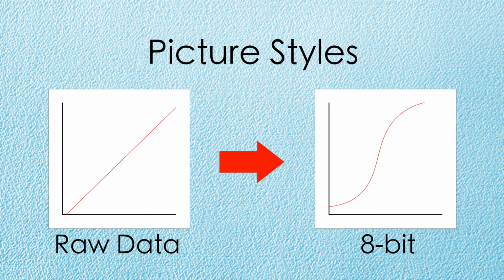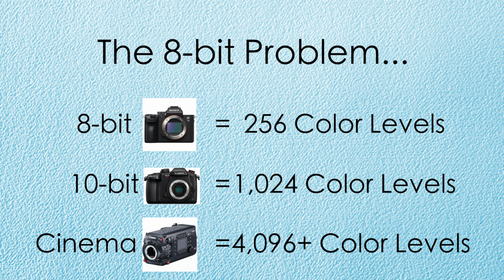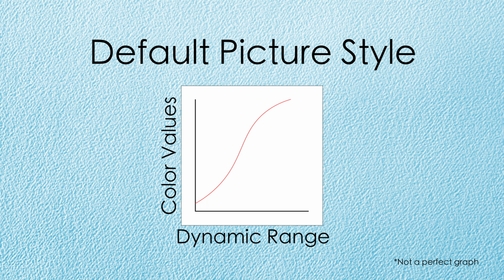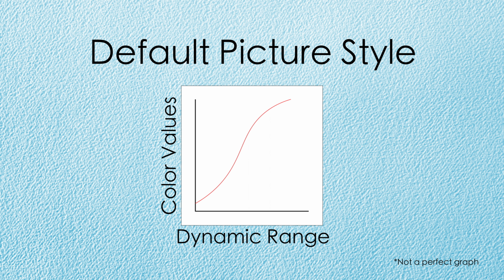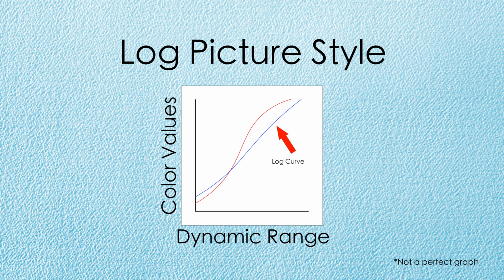The TRUTH about LOG footage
I made this video to address a hot topic in the filmmaking community: log and flat video.

I've noticed a lot of YouTubers encouraging the use of these picture styles to make footage more "cinematic" and allow for better color grading in post production.

This isn't necessarily true...the vast majority of us use 8-bit cameras most of the time, like DSLRs, GoPros, iPhones and mirrorless models like the Sony A7iii.

Using a log or flat picture style will give you more dynamic range, but at the cost of color depth in your midtones. But, does that matter? Let me know what you think.